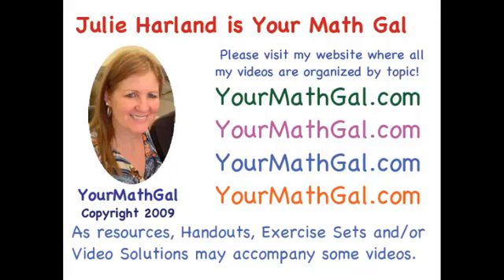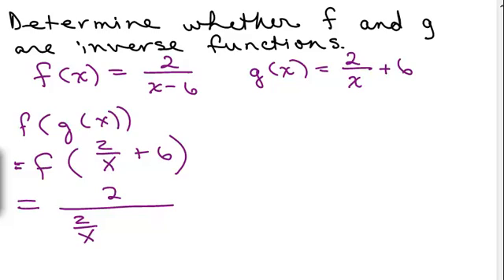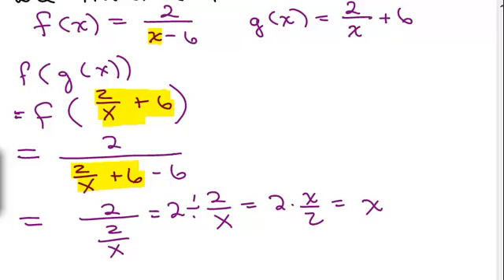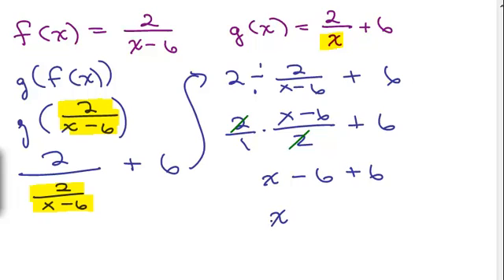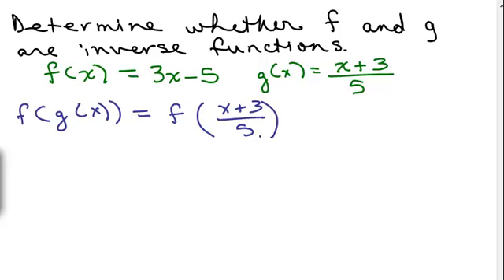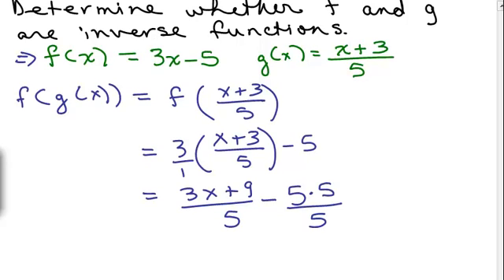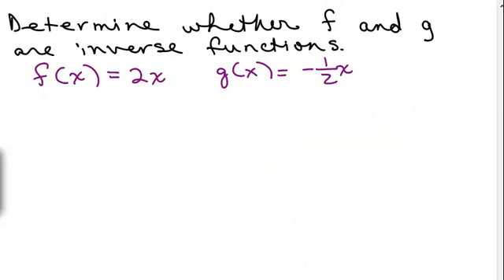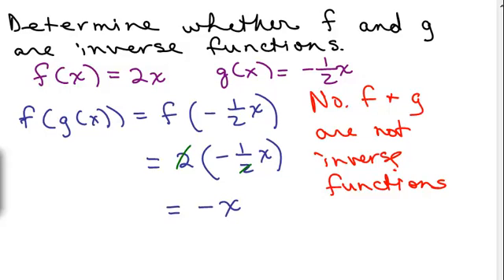Inverse Functions 4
invfcn4